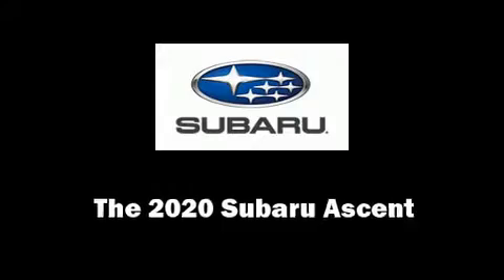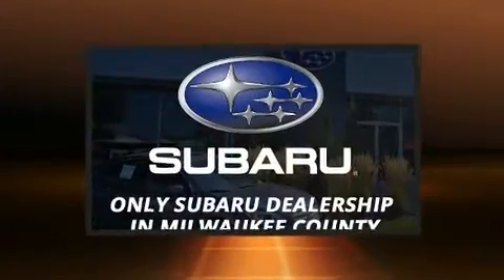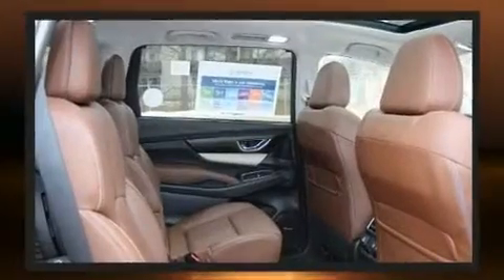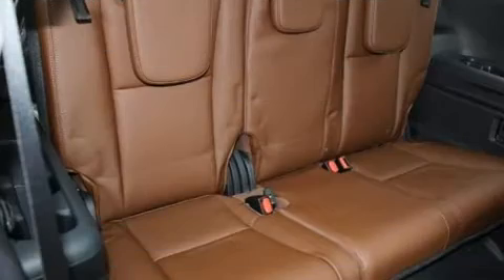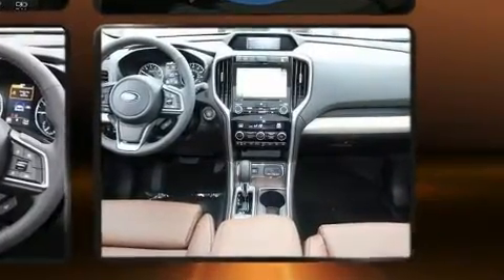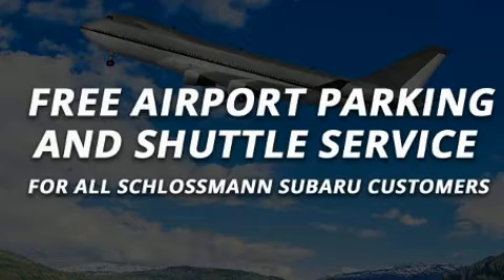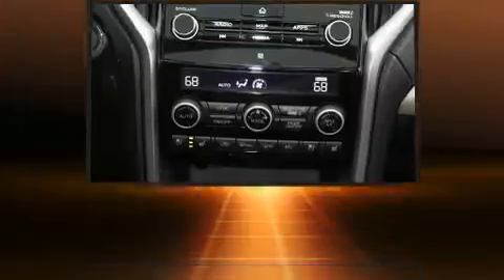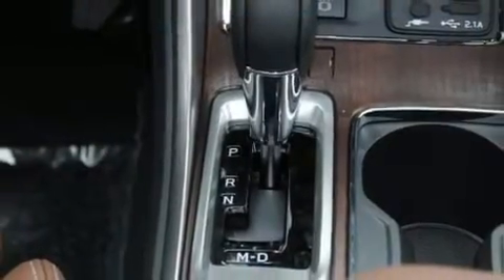2020 Subaru Ascent Touring 7-Passenger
You can expect a lot from the 2020 Subaru Ascent. It features an automatic transmission, all-wheel drive, and a 2.4 liter 4 cylinder engine. The engine breathes better thanks to a turbocharger, improving both performance and economy. Top features include front fog lights, a tachometer, an outside temperature display, automatic dimming door mirrors, heated and ventilated seats, power door mirrors and heated door mirrors, cruise control, and seat memory. Third row seats provide an even greater maximum passenger capacity. For drivers who enjoy the natural environment, a power moon roof allows an infusion of fresh air. You and your passengers will enjoy the stereo system, which includes a CD player with MP3 capability, steering wheel mounted audio controls, and 14 speakers, providing excellent sound throughout the cabin. Subaru also prioritized safety and security with features such as: dual front impact airbags, head curtain airbags, traction control, brake assist, ignition disabling, an emergency communication system, and 4 wheel disc brakes with ABS. For added security, dynamic Stability Control supplements the drivetrain. We pride ourselves in the quality that we offer on all of our vehicles. Please don't hesitate to give us a call.